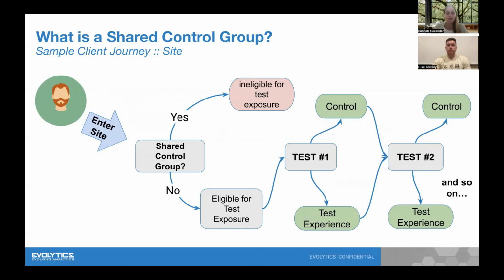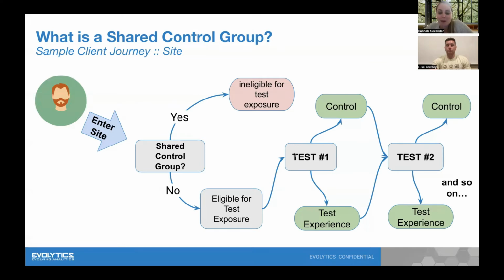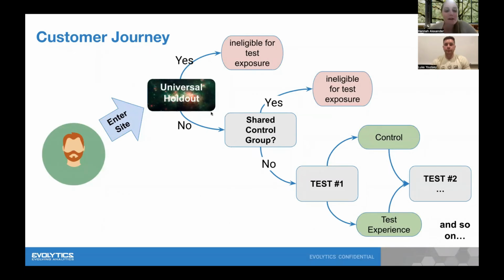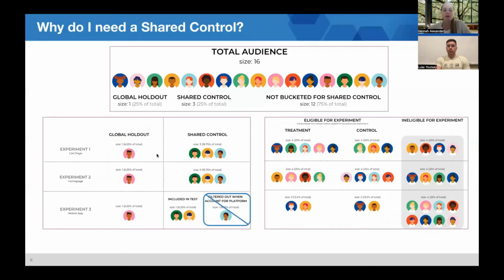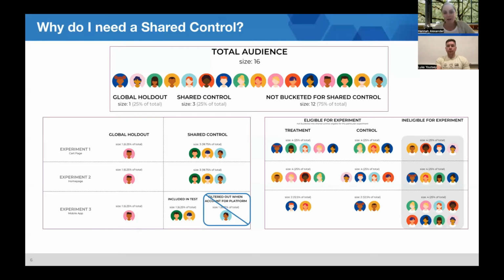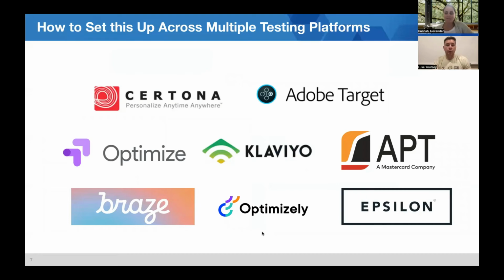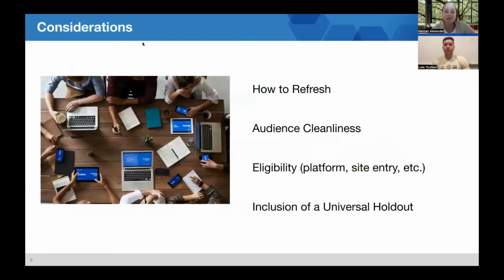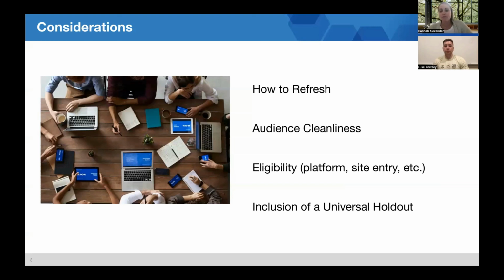Optimize Your Testing Program via the Inclusion of a Shared Control Group w/ H Alexander & L Youtsey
How your testing program could benefit from the incorporation of Shared Control Groups. co-presented with Luke Youtsey, Data Scientist (technical/deployment perspective)

About the Speakers:
Hannah Alexander, Associate Director of Experimentation, leads the Experimentation practice at Evolytics, inclusive of A/B Testing, personalization, Conversion Rate Optimization and strategy planning for clients such as Vail, Sephora, HSBC and Realtor.com.
She is an Adobe Analytics certified expert who is further known at Evolytics for having developed the Evolytics Hybrid Analytics Workforce Team, designed to help new-to-analytics employees develop a personalized analytics career path.

Luke Youtsey is a Data Scientist at Evolytics, specializing in the eCommerce vertical. Often acting as a linchpin between the Data Engineering, Data Science, and Strategy teams, Luke may spend one day refining a machine learning model and the next presenting experimentation results to a marketing director.

Chapters
00:00 - Introduction
0:46 - What is a shared control group?
3:32 - This sounds a lot like a Universal Holdout…
5:31 - Why do I need a Shared Control?
7:53 - How to Set this Up Across Multiple Testing Platforms
9:45 - Considerations